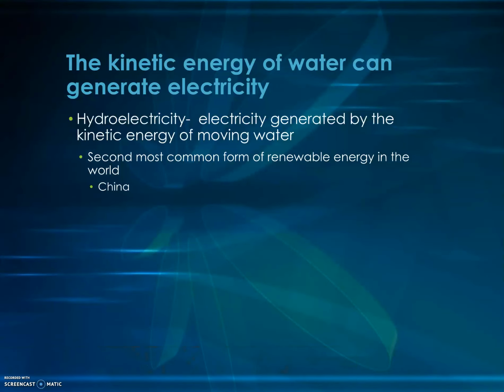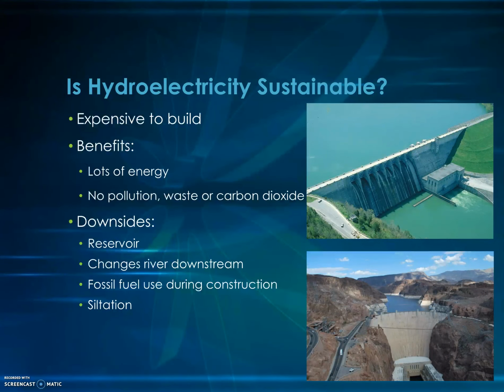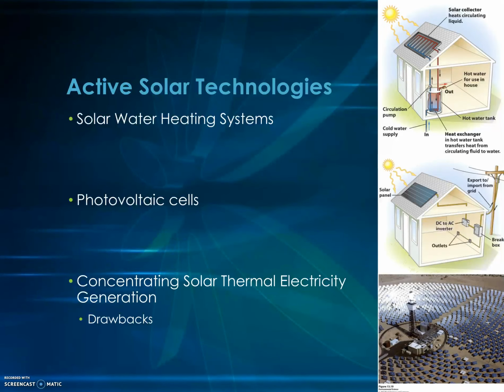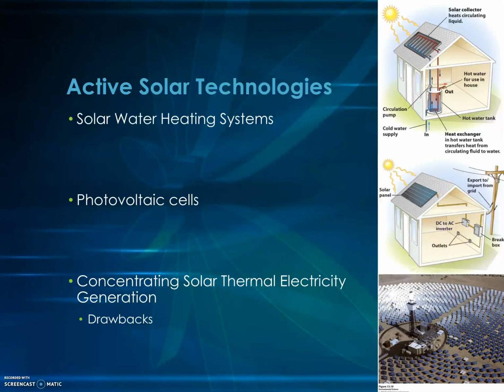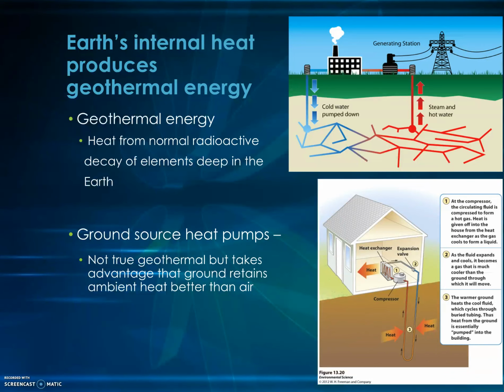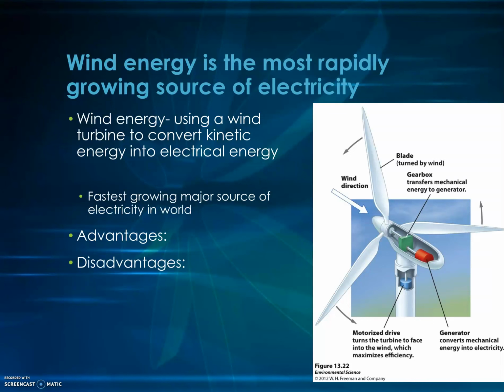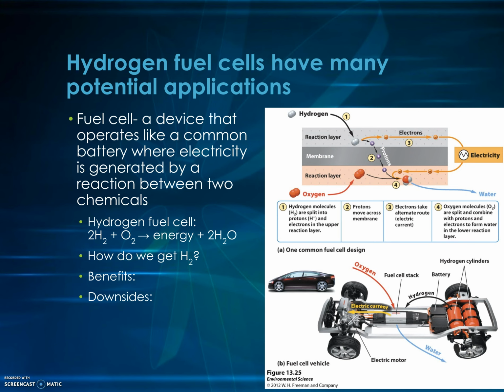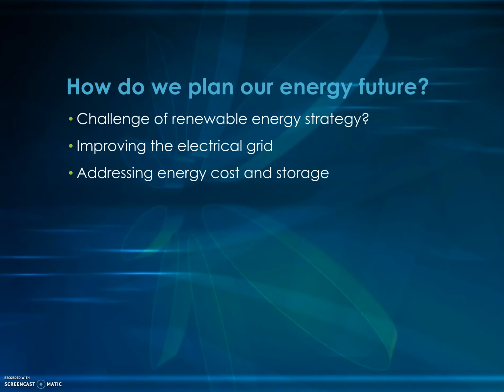Chapter 13 Part 2